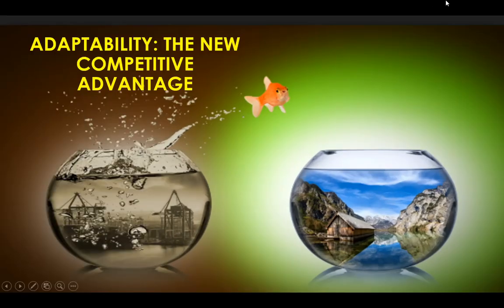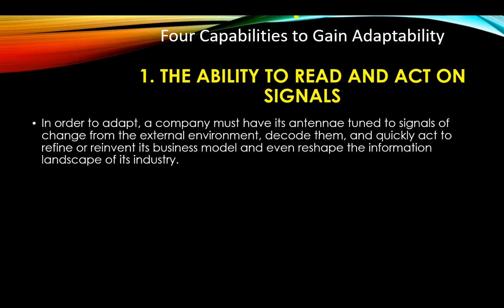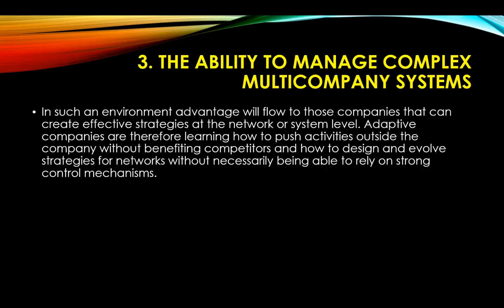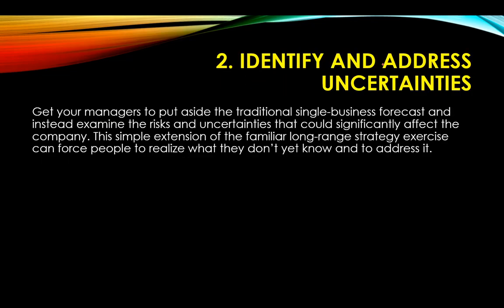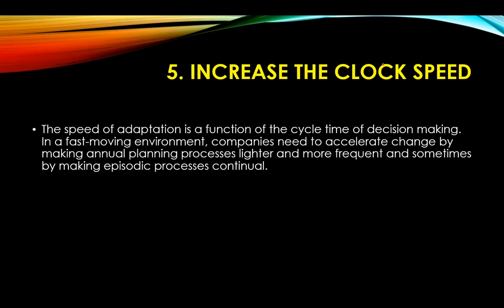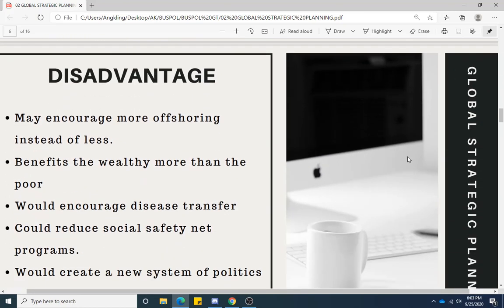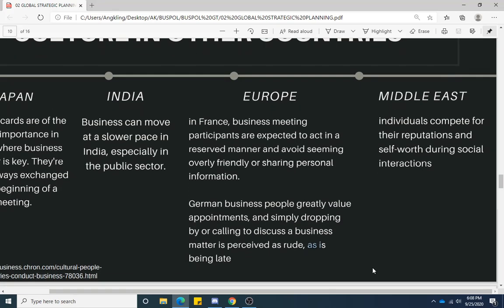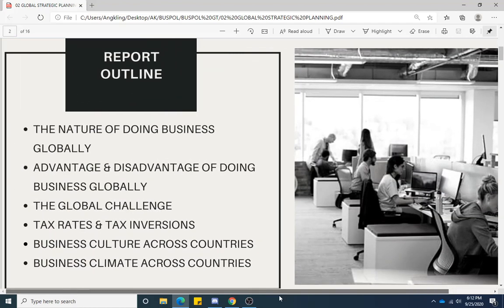ADAPTABILITY AND GLOBAL STRATEGIC PLANNING